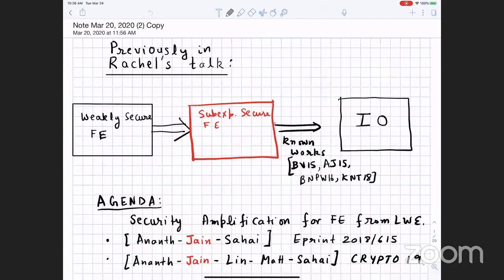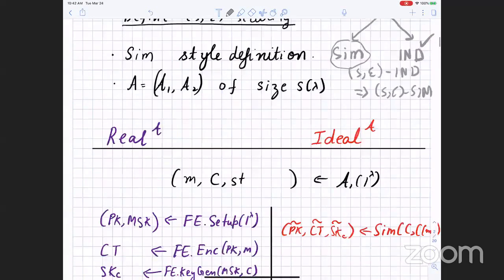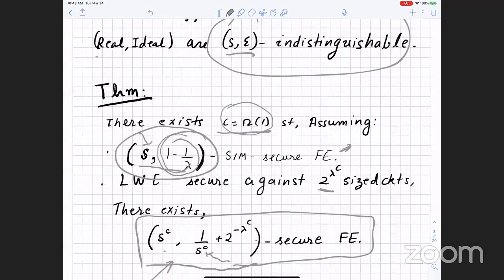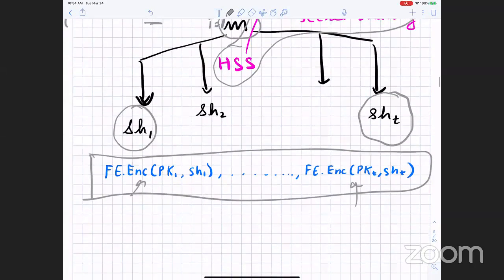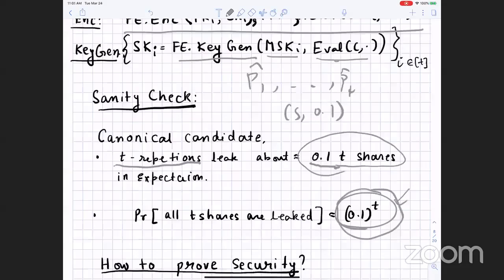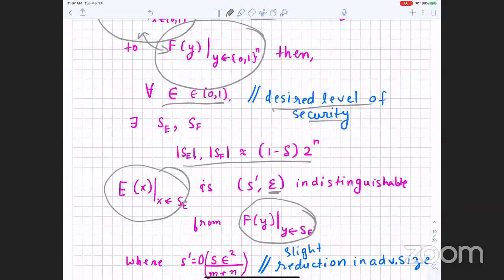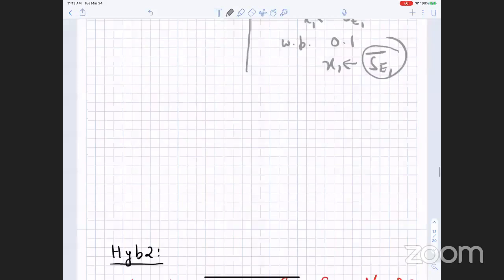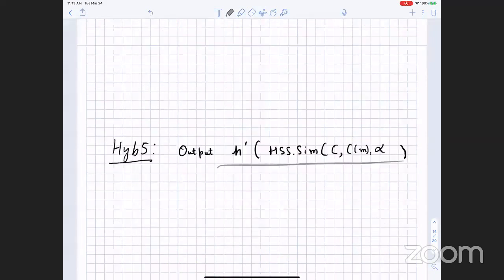Obfuscation III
Aayush Jain (UCLA)
Lattices: New Cryptographic Capabilities